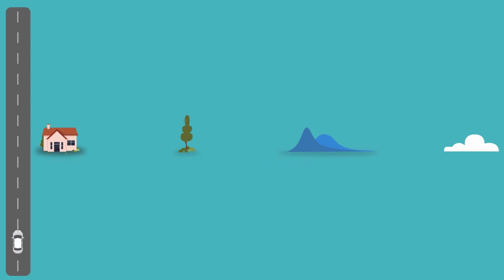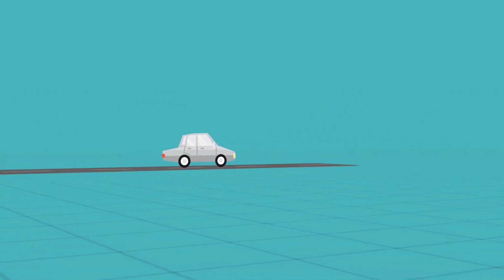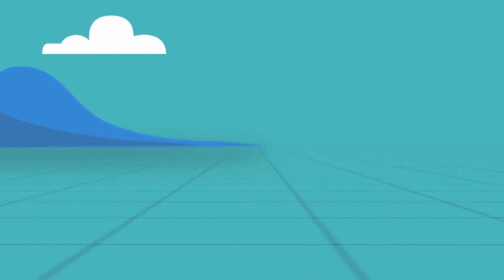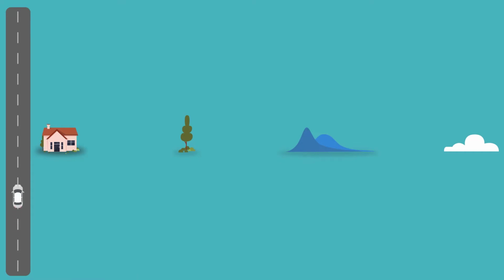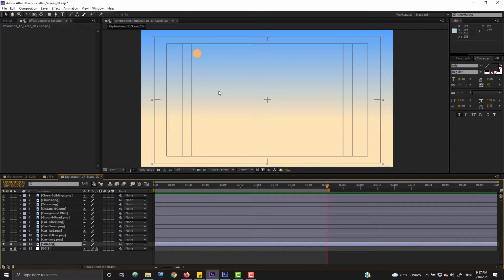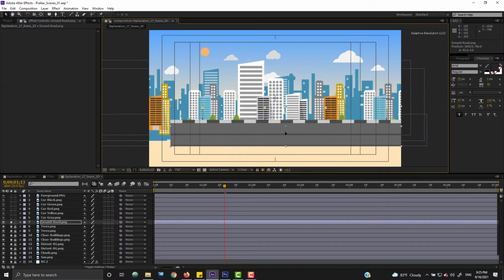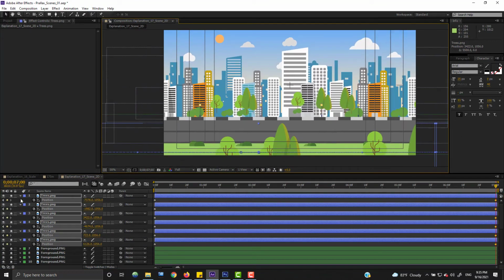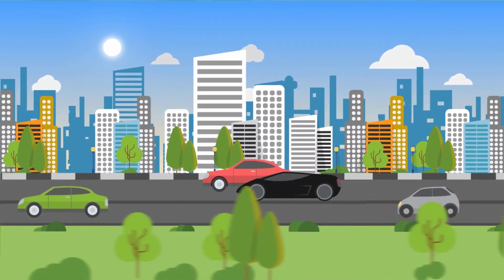Parallax Effect in After Effects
The parallax effect is a common challenge motion designers come across in After Effects. To do it right, you need a good understanding of the theory and execution with After Effects. It is not an effect you apply after you create the composition. Instead, it is a way of arranging layers or animating them systematically to simulate depth.